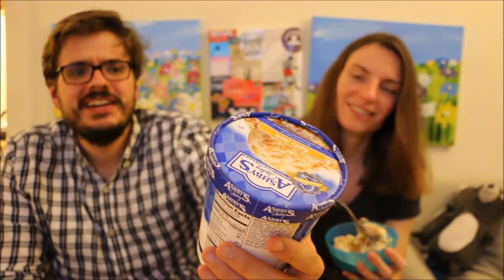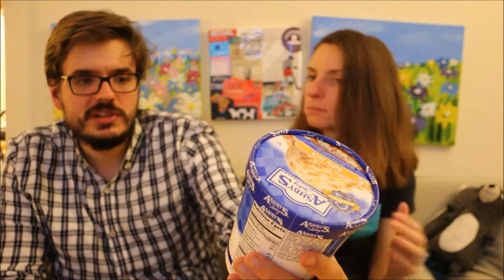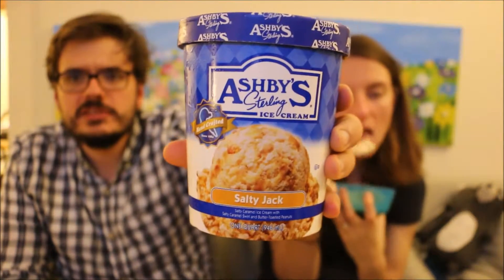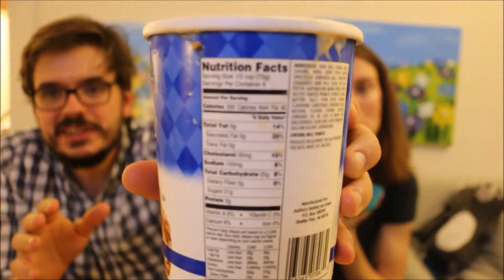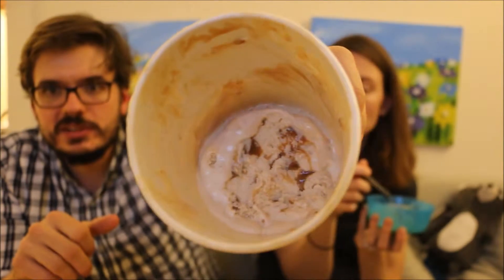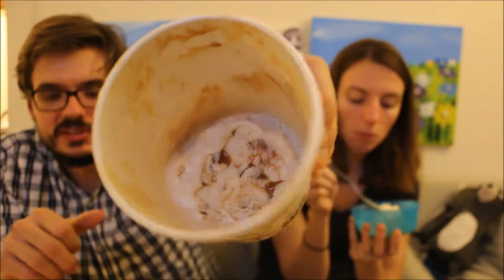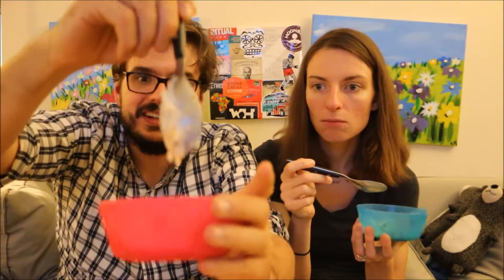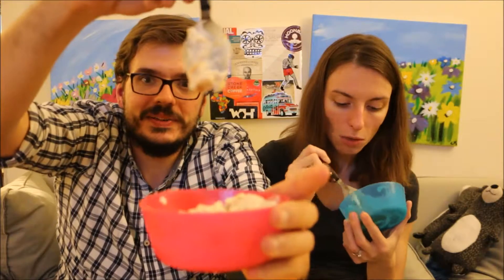Ashby's Sterling Salty Jack Ice Cream Review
Lauren and Josh review the Salty Jack ice cream from Ashby's Sterling Ice Cream!